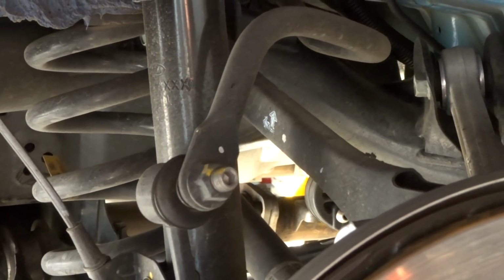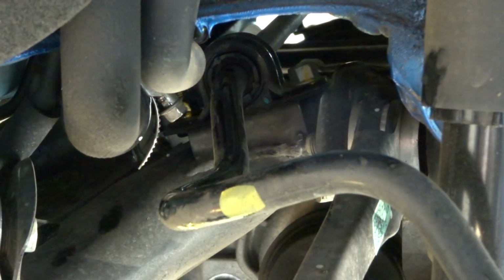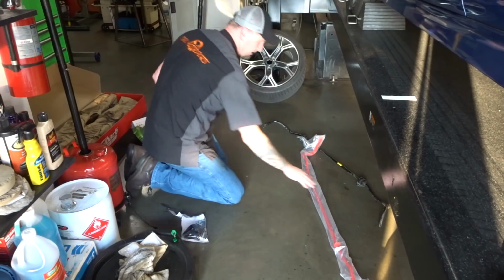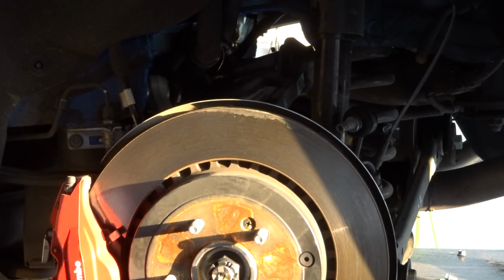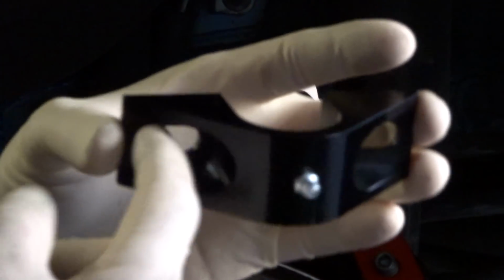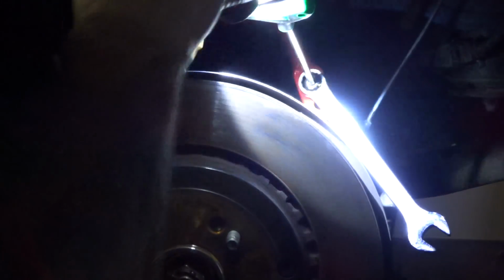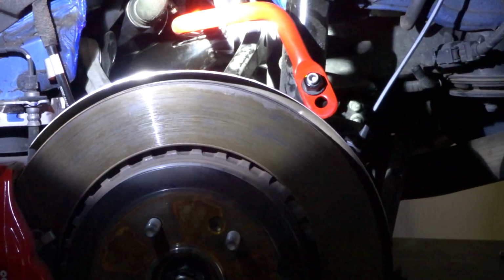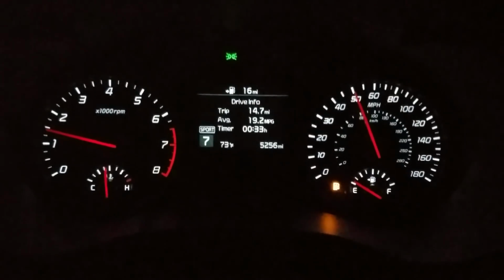KIA Stinger Rear Sway Bar Install... best mod ever!!!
If you get anything from this video... it should be that this is your first mod, period.

If you drive aggressive, or autocross, this the mod you want.

The rear sway bar is the biggest change in vehicle performance I have seen yet.

We are going to keep these in stock, and can be purchased at damnfastdd.com